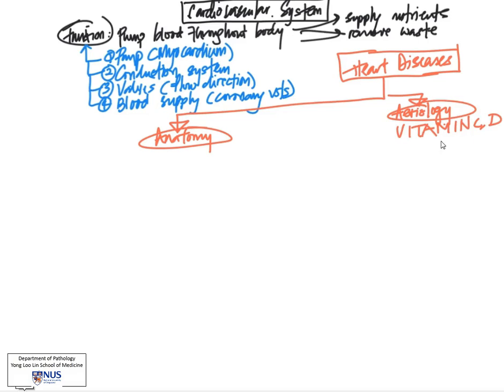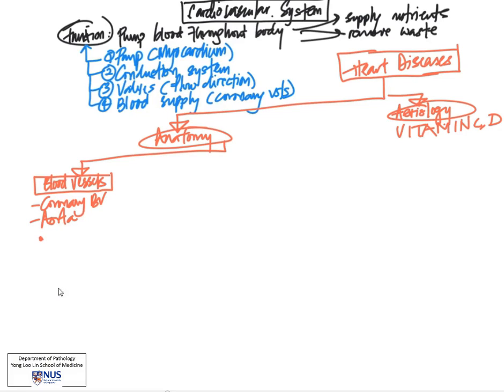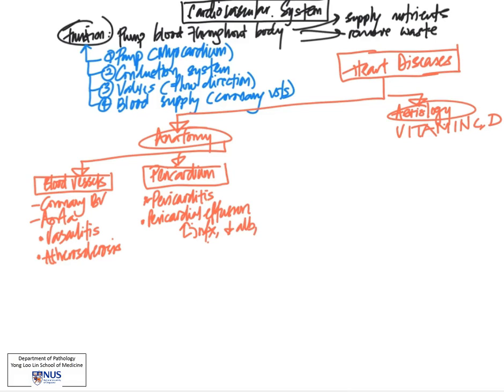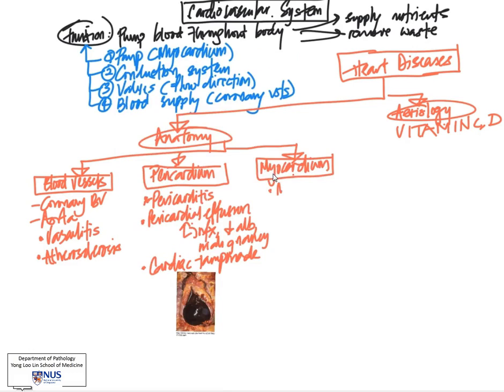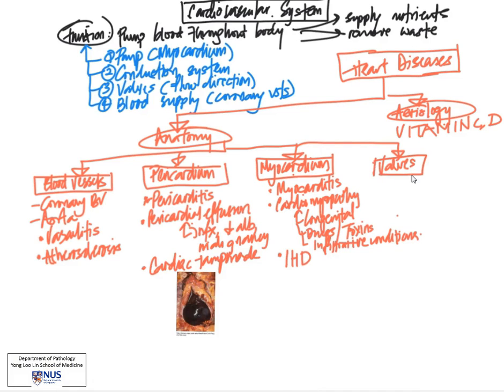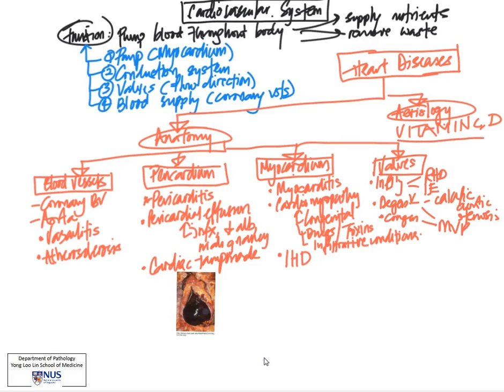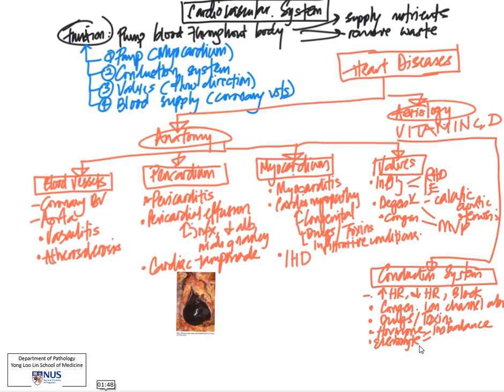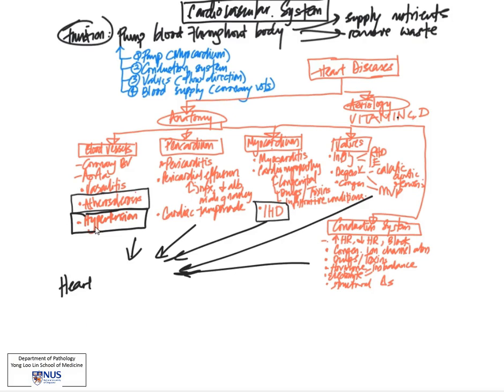Cardiovascular System Overview and Classif